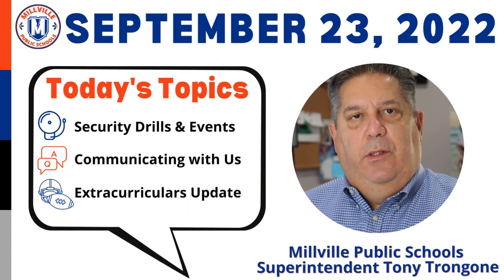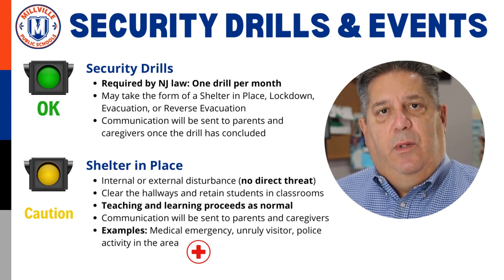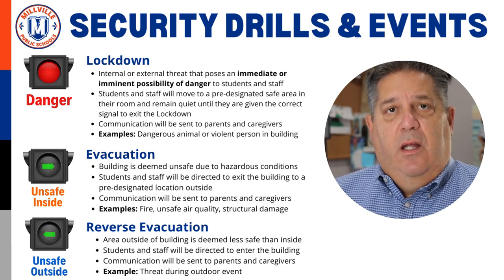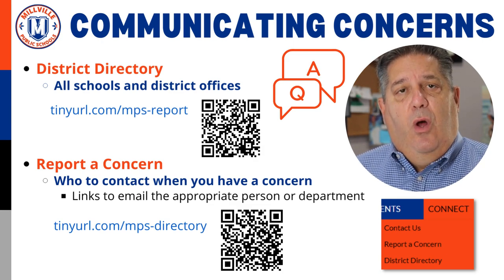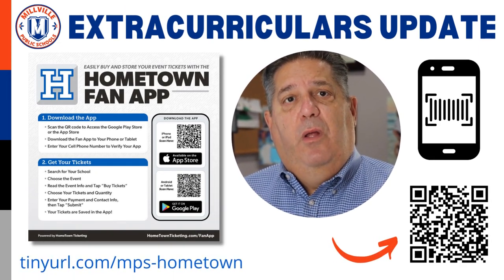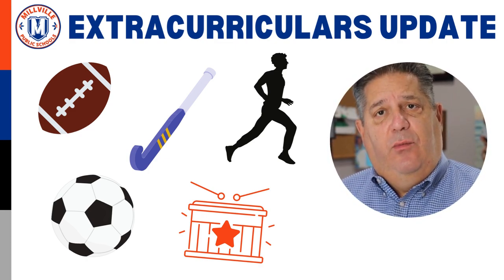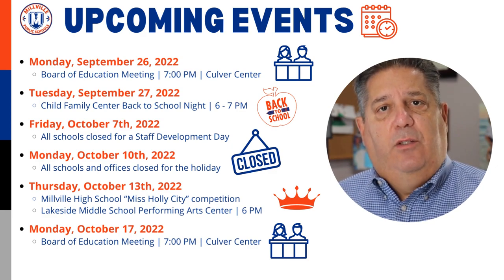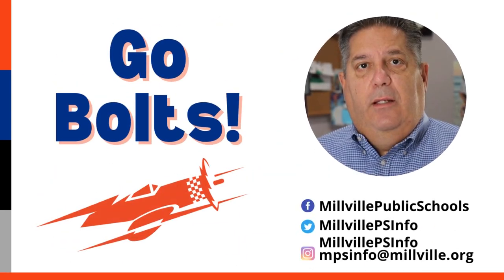The Weekly 3 (September 23, 2022)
Join Superintendent of Millville Public Schools Tony "T" Trongone for the September 23, 2022 Weekly Three.

In this video Tony discusses:

1. Security Drills & Events
2. Communicating with Us
3. Extracurriculars Update